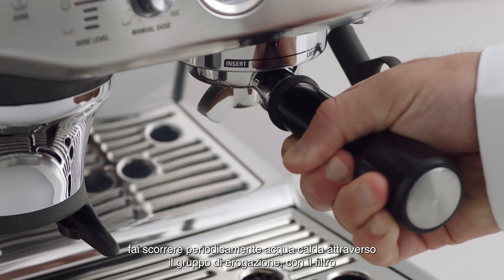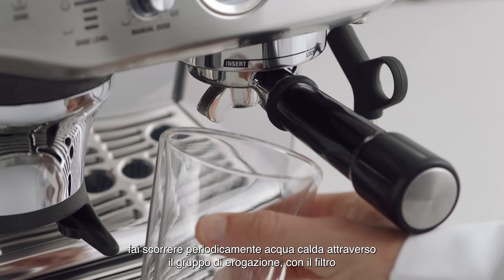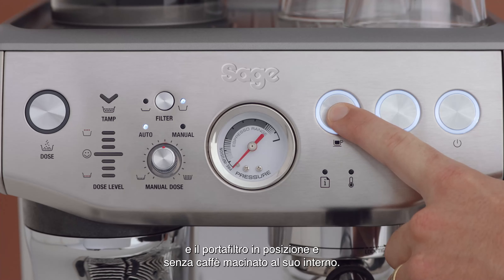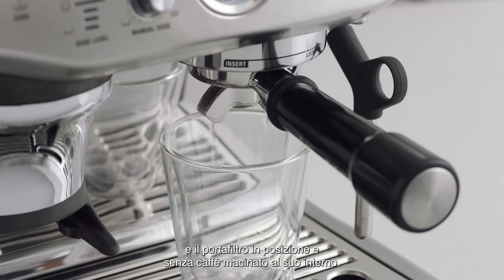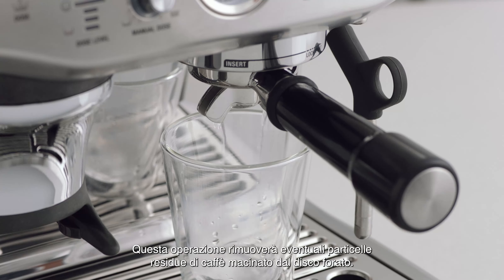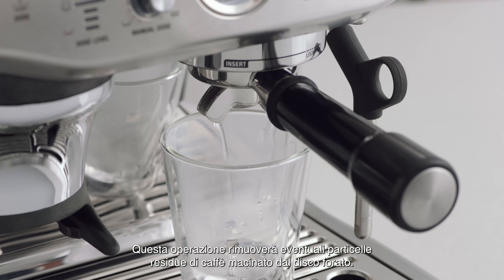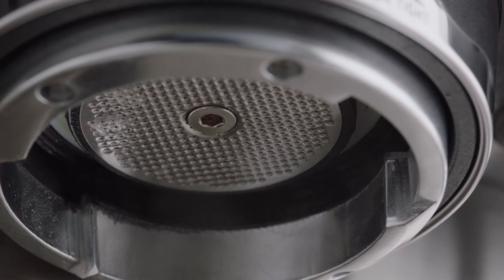The Barista Express™ Impress | Come pulire il disco forato della tua macchina | Sage Appliances IT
Grazie a questa semplice guida, pulire il disco forato non è mai stato così facile.

Un disco forato pulito è importante non solo per il gusto e l'aroma del tuo espresso, ma anche per la qualità dell'estrazione del caffè. Per rimuovere tutte le particelle residue di caffè dal disco forato, fai scorrere periodicamente acqua calda attraverso la testa del gruppo erogatore vuota con il filtro e il portafiltro in posizione. In questo modo sarai in grado di preparare un ottimo caffè, proprio come al bar.